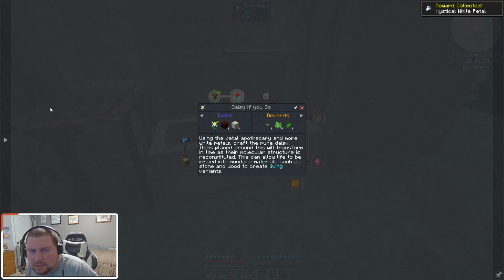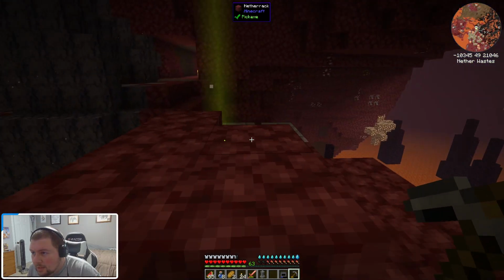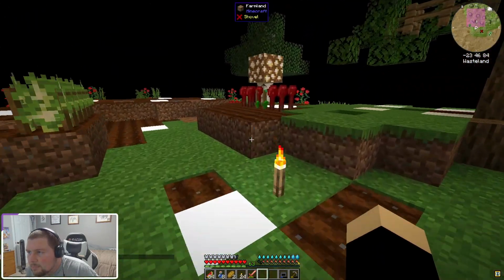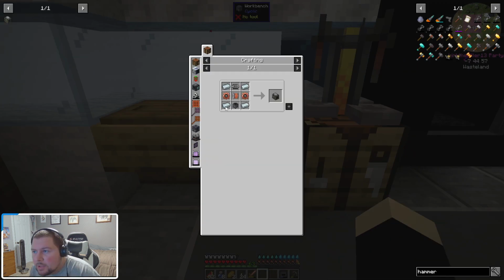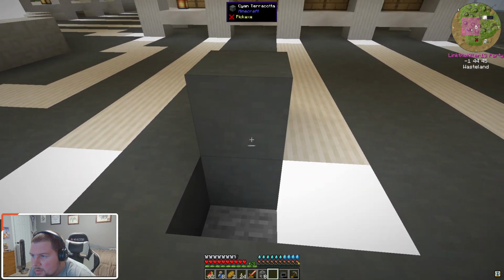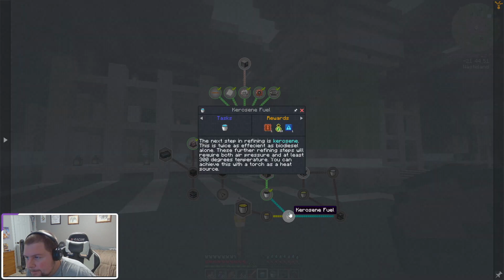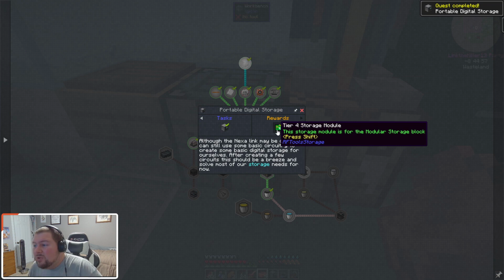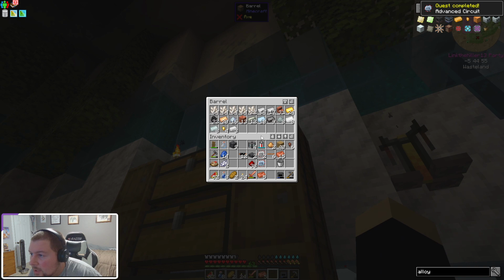FTB Genesis - 07 - Oil Me Up!!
Welcome to the fractured remnants of Elyria, a world once teeming with life and promise, now scarred by the echoes of a cataclysmic past. This is where you come in; The Architect, chosen by a council of digital souls within the Nexa Network to bridge the gap between the decaying physical realm and the boundless, corrupted expanse of the digital frontier.

As The Architect, your mission is clear: survey the desolation, unravel the mysteries of the Nexa Network, and breathe life back into Elyria. Armed with the remnants of advanced technology and bolstered by the collective knowledge of your digital civilization, you'll navigate a world transformed beyond recognition.

The skies, once vibrant, now hang heavy with shadows, and the once-pristine oceans have been tainted by the scars of war. The land itself pulses with a strange, eerie energy, as if the very soul of Elyria lingers, wounded yet resilient.

Within the Nexa Network, time dances to a different rhythm, stretching eons across digital horizons. Yet, amidst the vastness, corruption festers, spawning twisted digital entities that haunt the trapped souls. It falls upon you, The Architect, to confront this malevolent force and rekindle hope.

Your journey will not be solitary. The voices of your civilization within Nexa stand by your side, offering support and guidance when the world's challenges seem insurmountable. Together, you'll forge a path toward restoration, seeking to mend the fractured world and resurrect the forgotten paradise of Elyria.

Step through the portal and embrace your role as The Architect. The fate of Elyria rests in your hands. It's time to reclaim what was lost, breathe life into the desolation, and unveil the genesis of a new era.